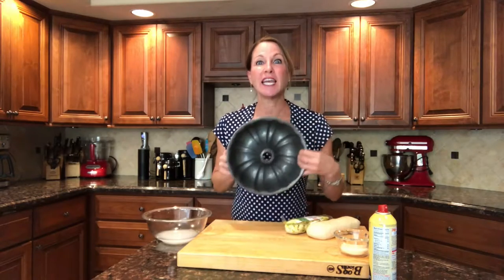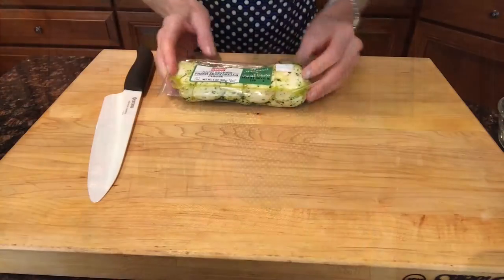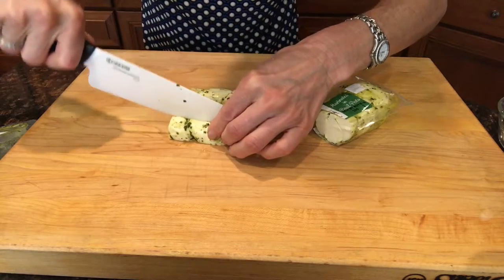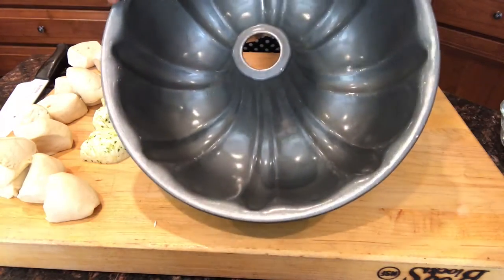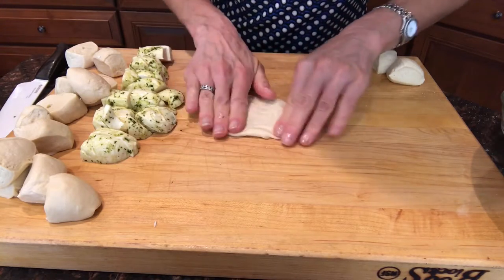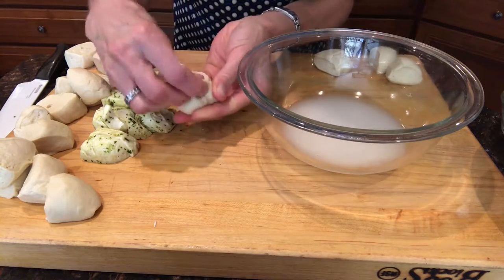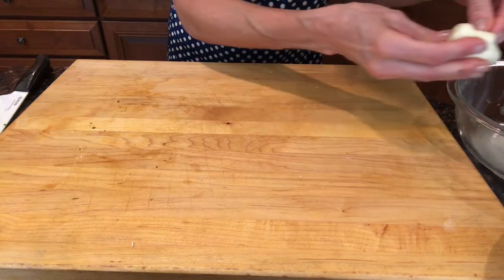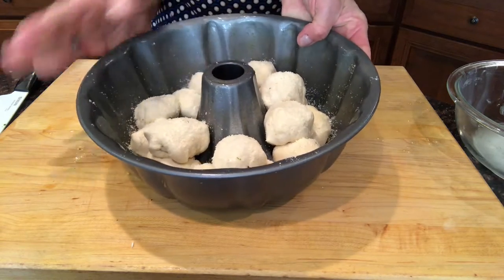Stuffed Puzzle Bread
Three ingredients to spectacular, cheese-bread stuffed with marinated string cheese. You and your "fans" will love this; so easy, cheesy, and delicious.